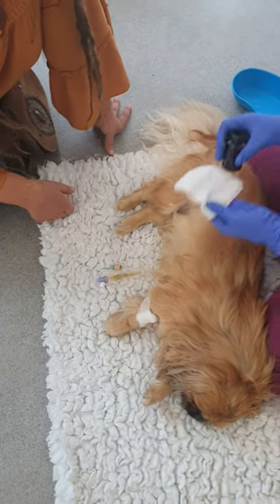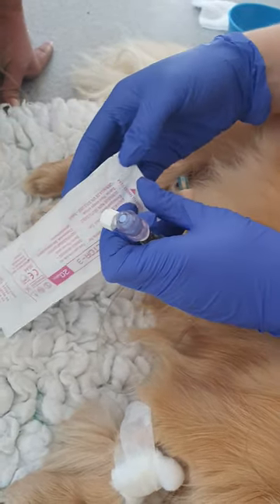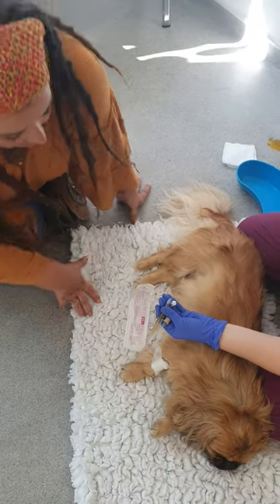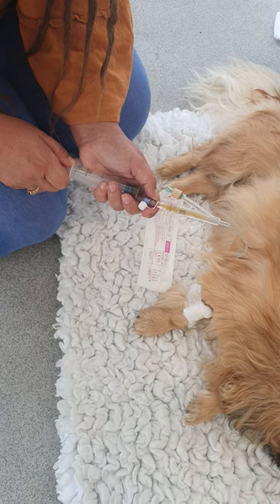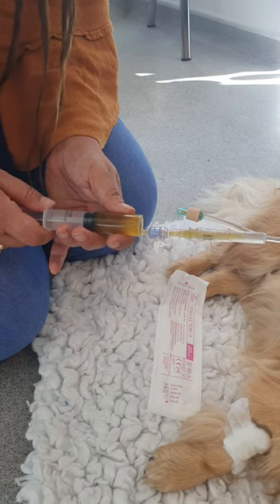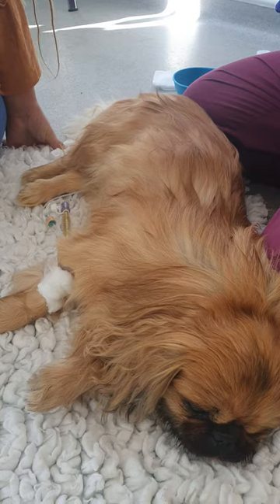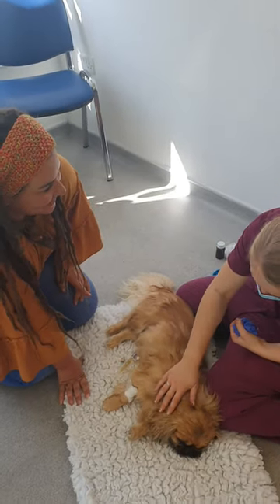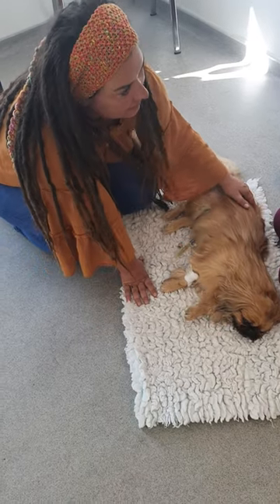How to change dog catheter, paralysed from Idiopathicpolyradiculoneuritis